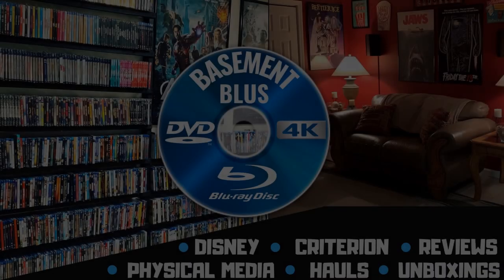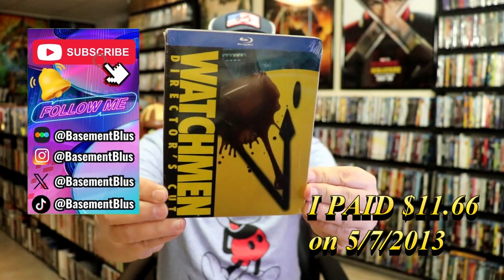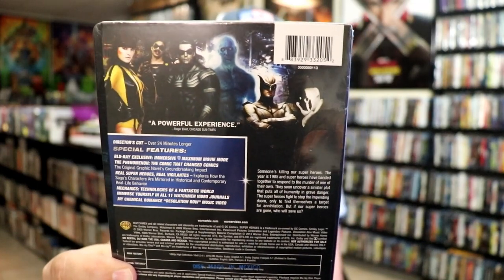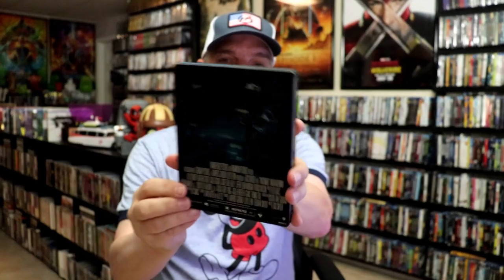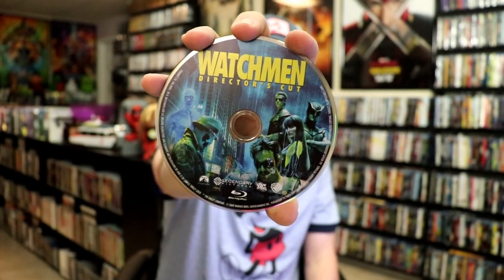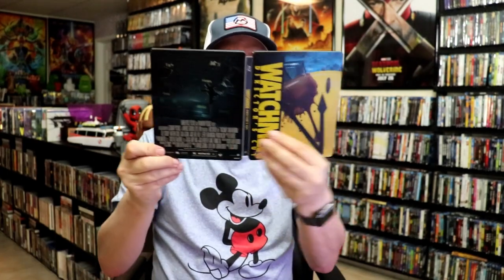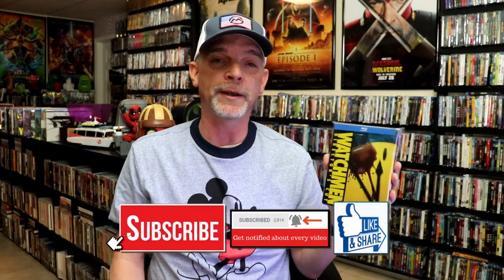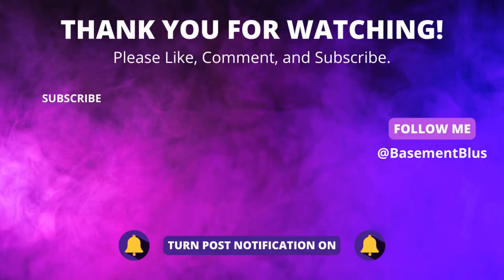Watchmen Director's Cut Limited Edition Blu-ray Steelbook | Released May 7, 2013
Check out the Watchmen Director's Cut Limited Edition Blu-ray Steelbook!

► Purchase on 4K Ultra HD Blu-ray
► Purchase on Blu-ray